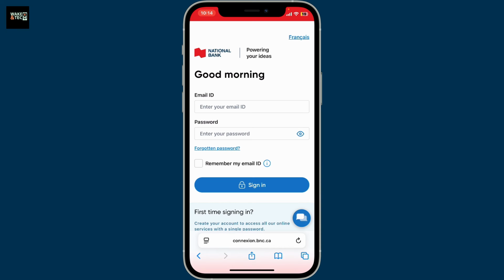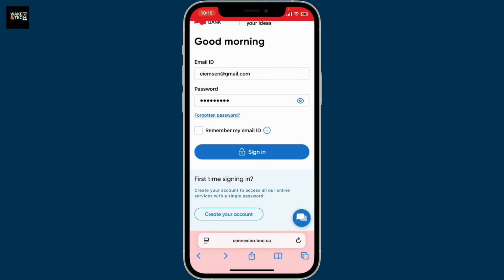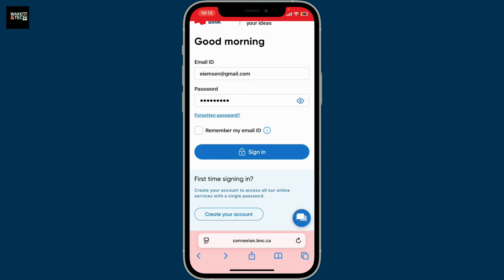How to Login Your National Bank Account Online? National Bank of Canada Login 2025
In this step-by-step tutorial, learn how to log in to your National Bank account online. Whether you're accessing your account from your computer or mobile device, this guide makes it easy.